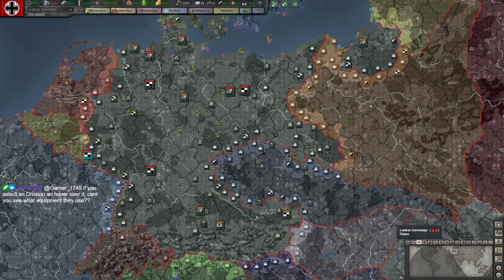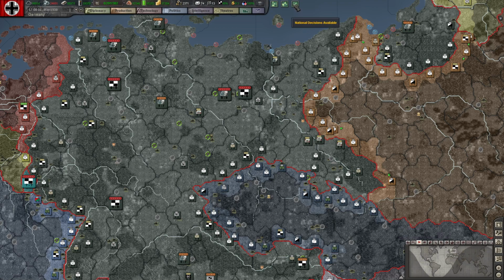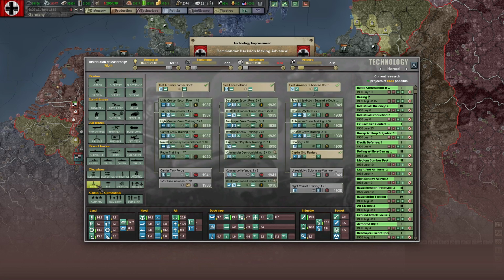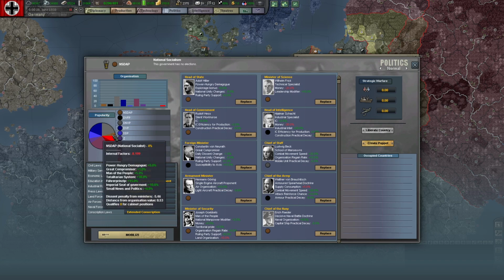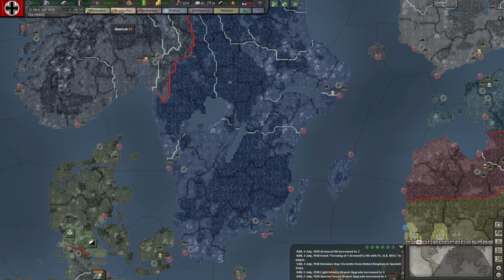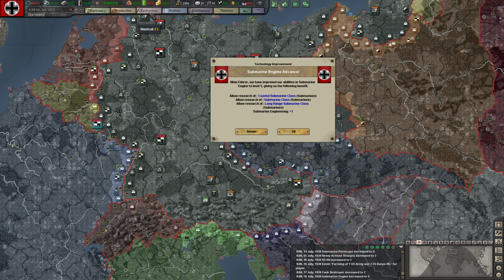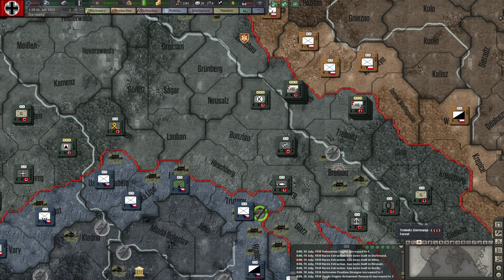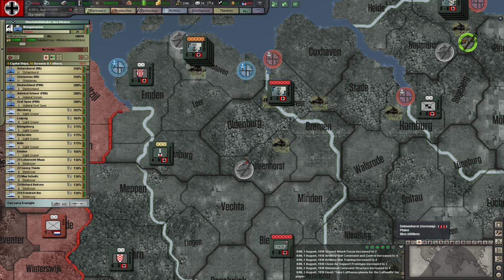Hearts of Iron 3: Black ICE 10.41 - 19 Germany -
Episode 19 -